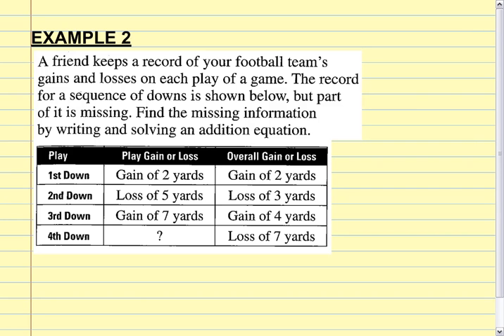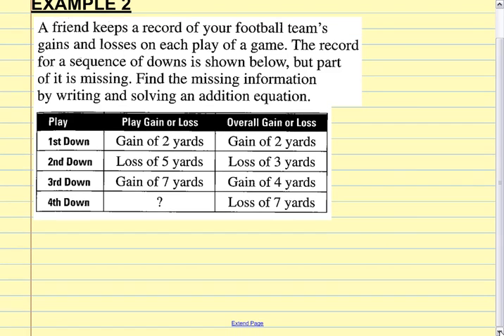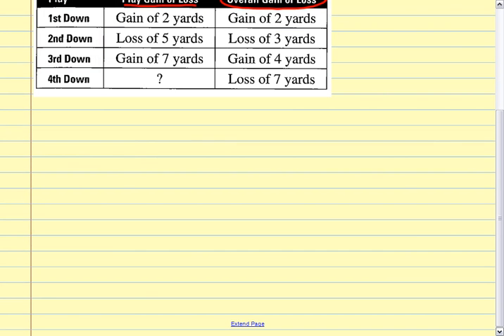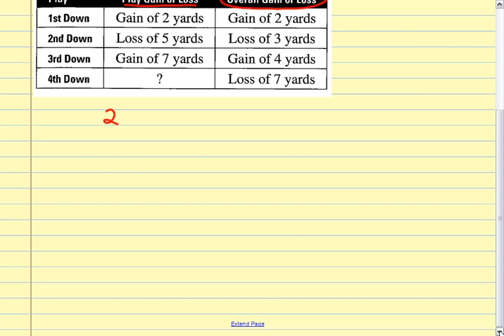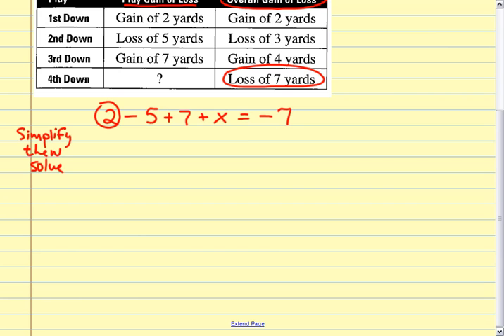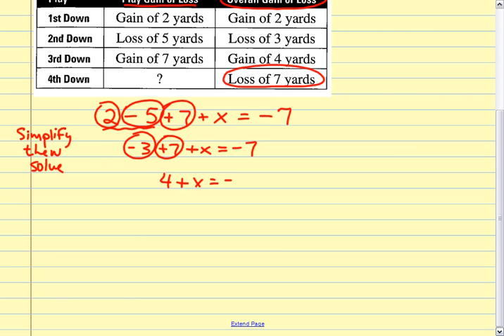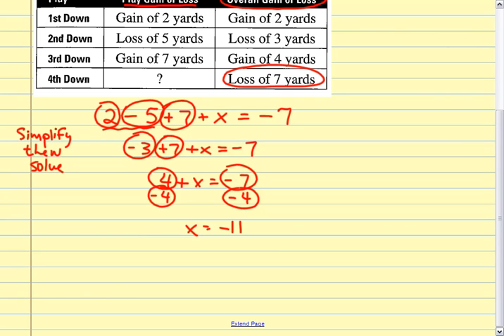Alg 1, 4.6.2